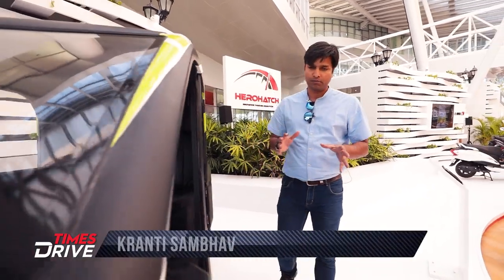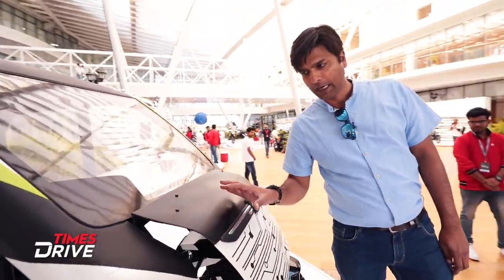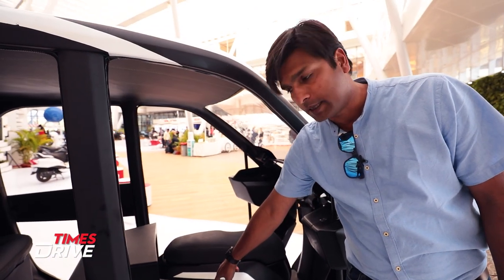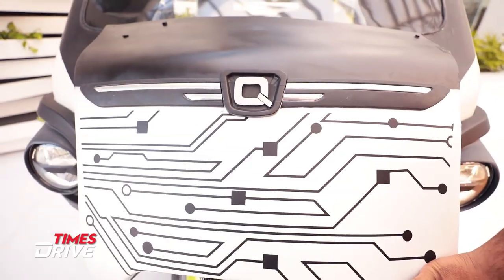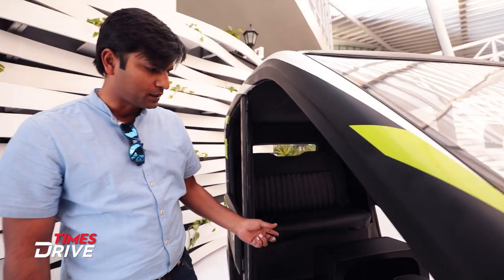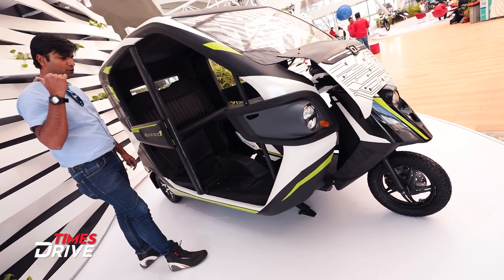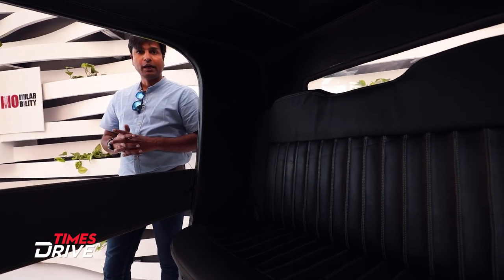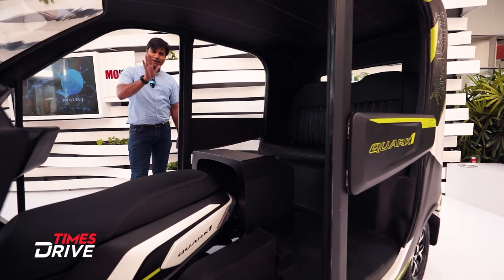Hero Quark concept | Is it a two wheeler or a three wheeler? | Times Drive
Hero Quark can be used interchangeably as both, a two-wheeler and a three-wheeler, for personal and commercial operations including e-commerce and deliveries. Hero called it world’s first ‘class changing’ concept vehicle. So, what exactly it looks, here’s our walkaround for you guys!